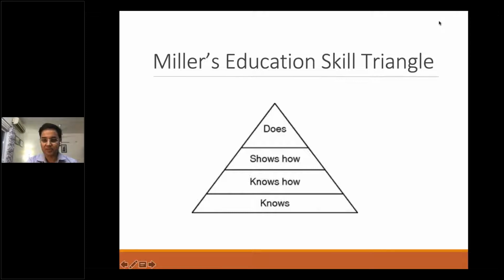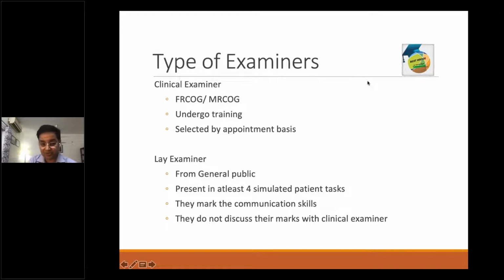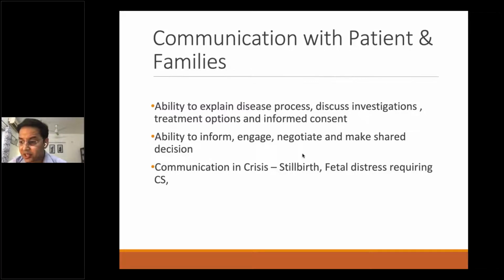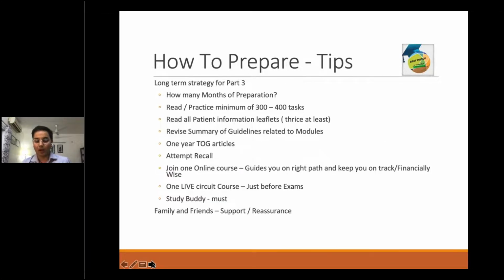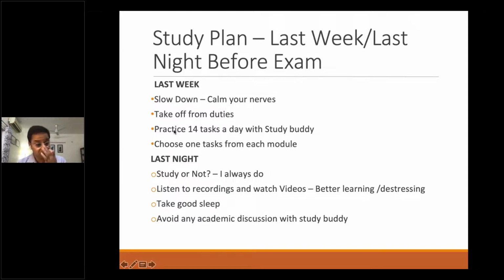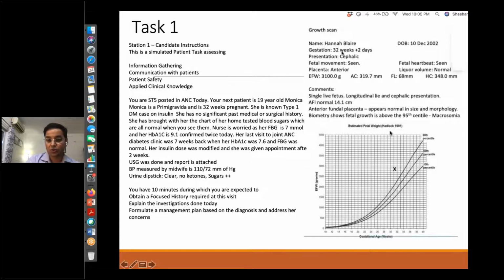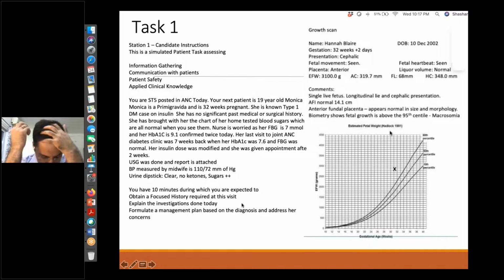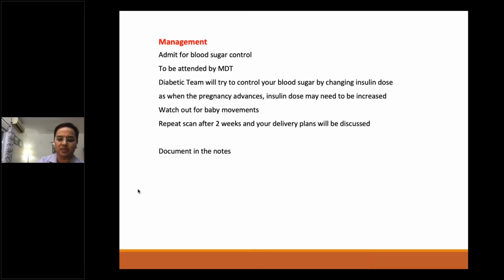MRCOG PART 3 at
MRCOG PART 3 CLASS
HOW TO PREPARE?
TIPS AND TRICK BY
DR SHASHANK SHEKHAR
PROFESSOR AIIMS JODHPUR